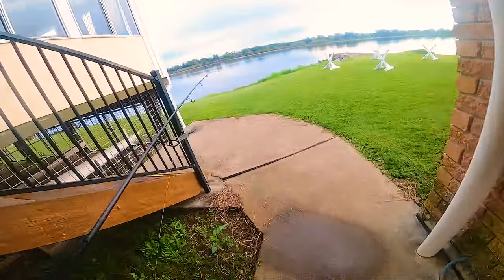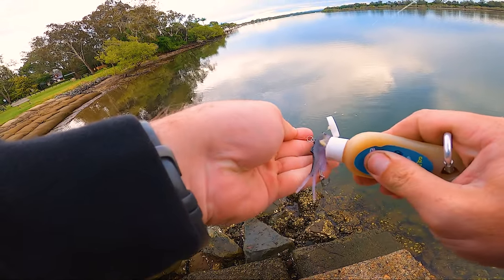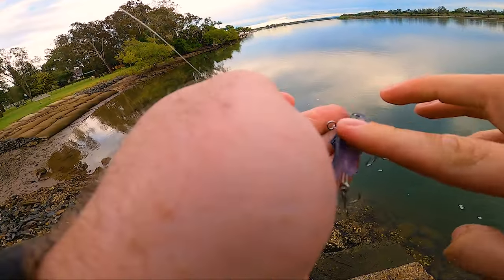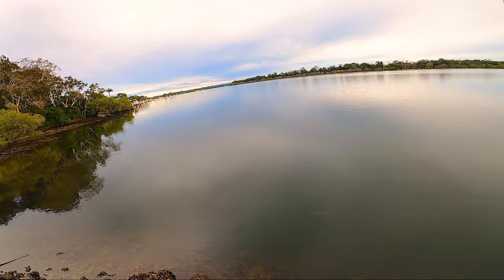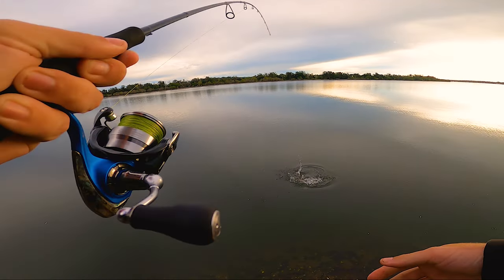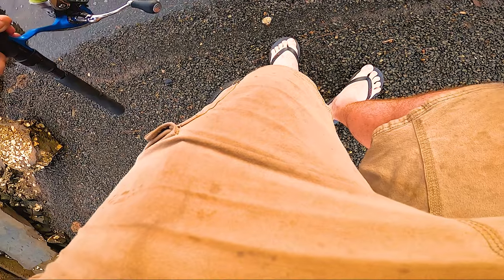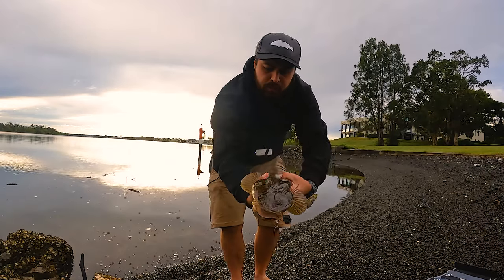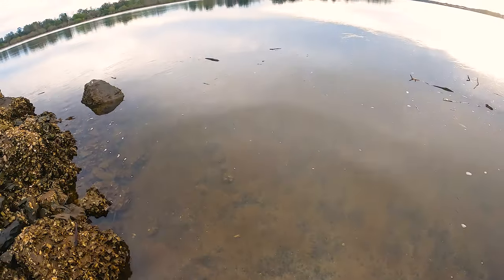Big flathead smash’s fishing lure land based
Welcome back to the video in this one I’m out fishing land based for flathead and end up with a new sized flathead on a samaki vibe lure uv clear mullet 85mm covered in goldenprawn sax scent.

Share to your Everyone